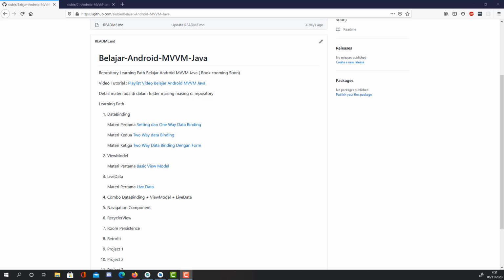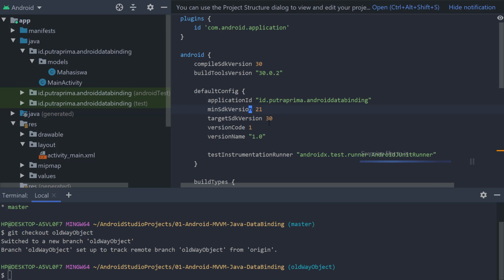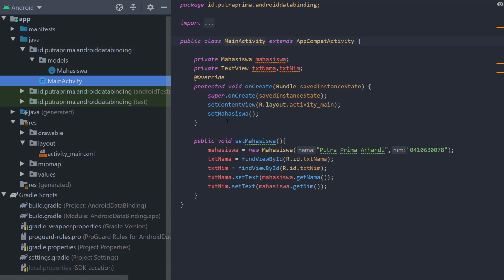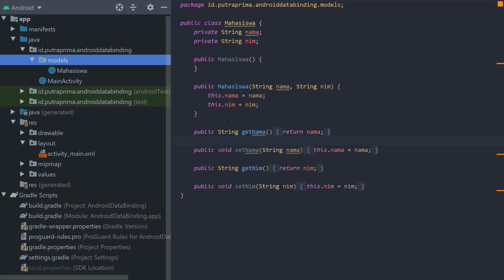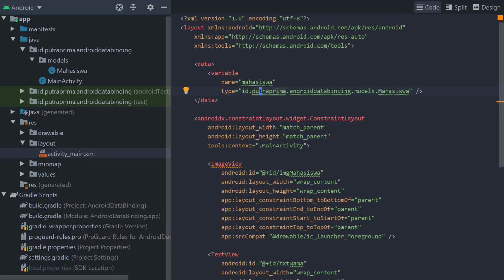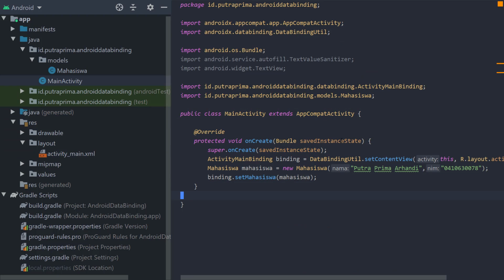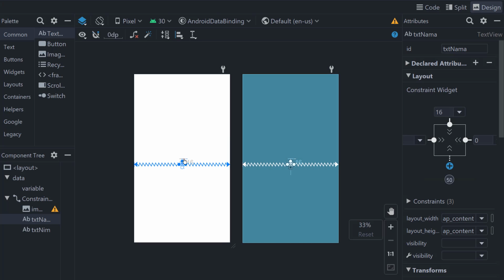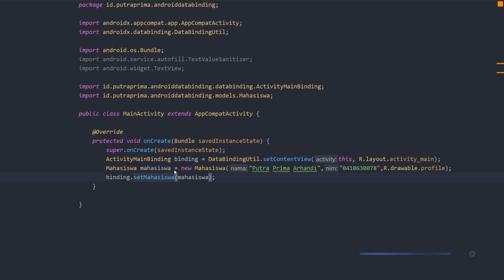Learn Android Jetpack MVVM Java - Databinding Part 1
Tutorial Series on Android MVVM Java